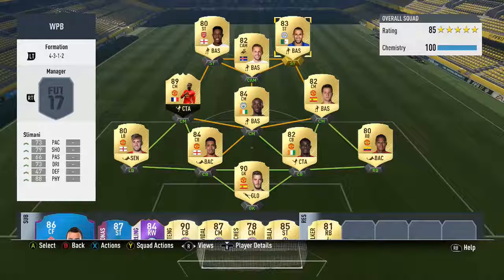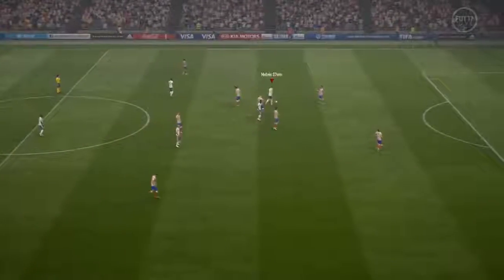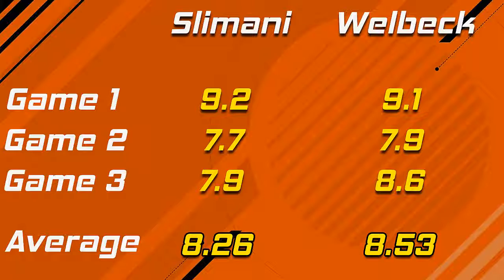welbeck awesome tricks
How Who Performs Best works:

In this series 16 popular Strikers are selected (maximum price 15k) & those 16 players are put into a knockout tournament. Every episode will be a different round for example episode 1 is Welbeck vs Slimani. I play 3 games with both Strikers upfront & I take their match rating from each of the 3 games & from those I get the average. The player with the highest average match rating from the 3 games advances to the next round & so on until the final & the winner of that will be the player "Who Performed Best".